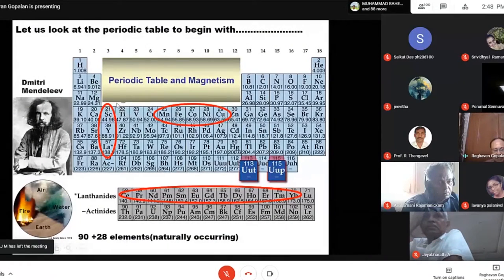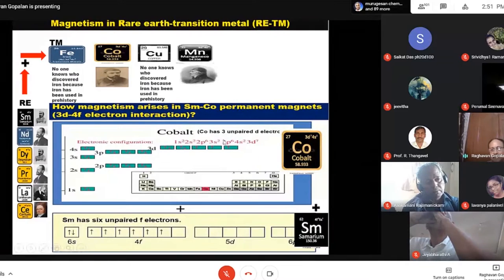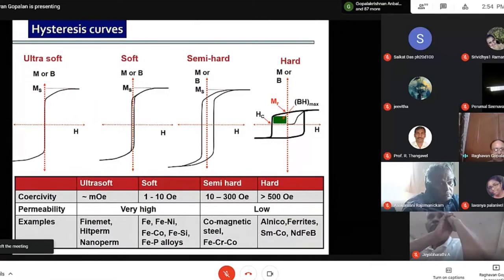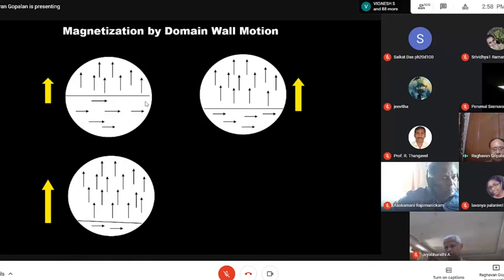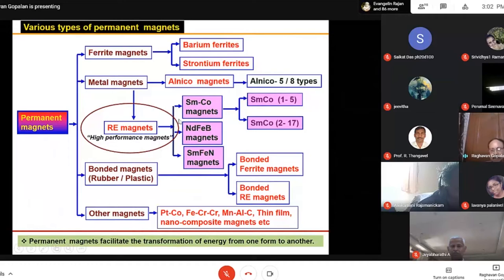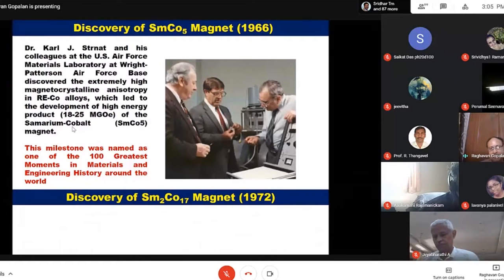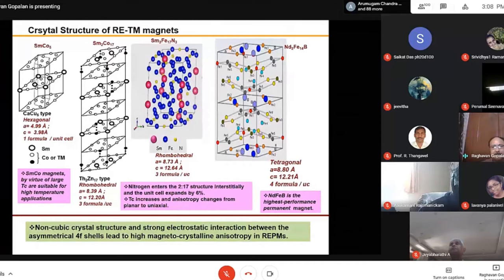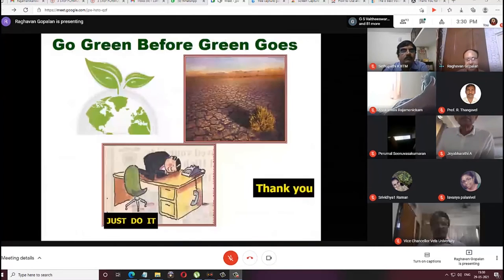Phase Modelling for Microstructural Evolution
Special Lecture by Dr. M. P. Gururajan,
Associate Professor,
Department of Metallurgical Eng. & Material Science,
Indian Institute of Technology, Mumbai.
This lecture held on Saturday, 22nd May 2021 at  Google Meet.